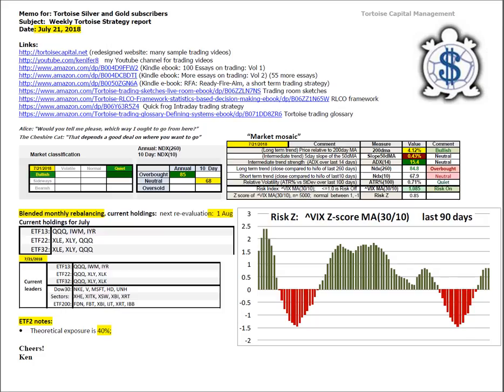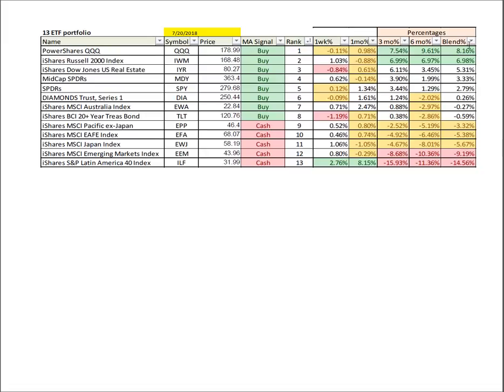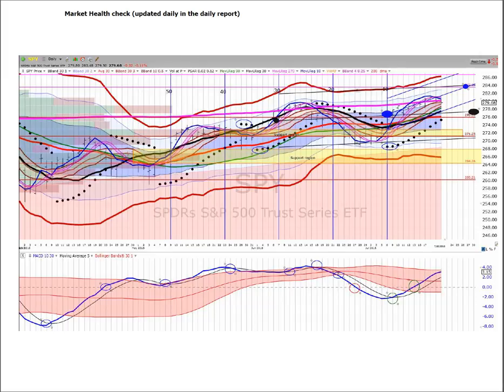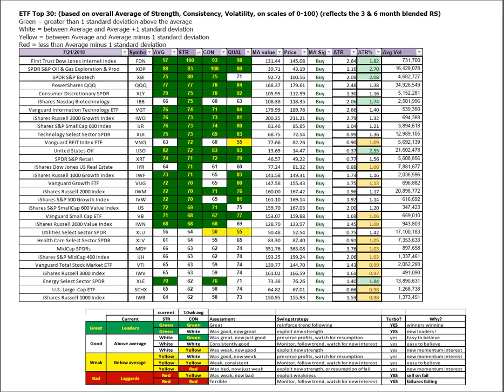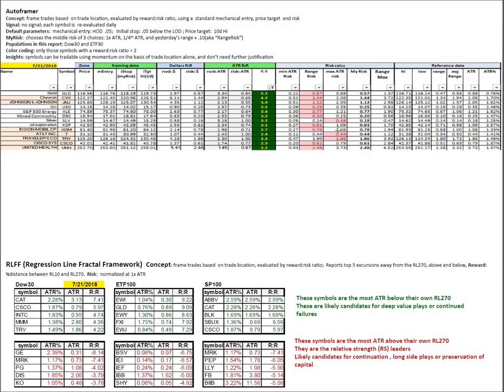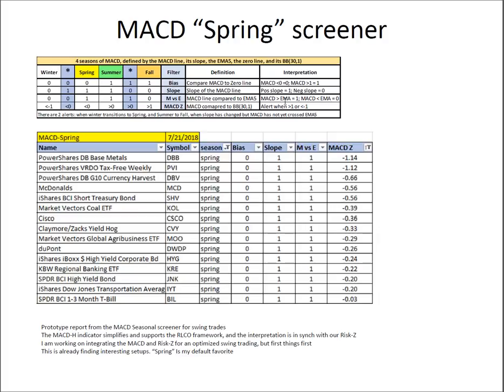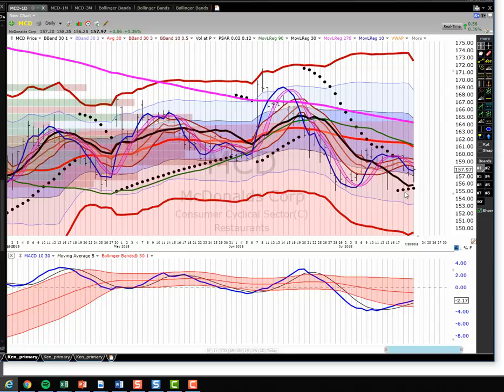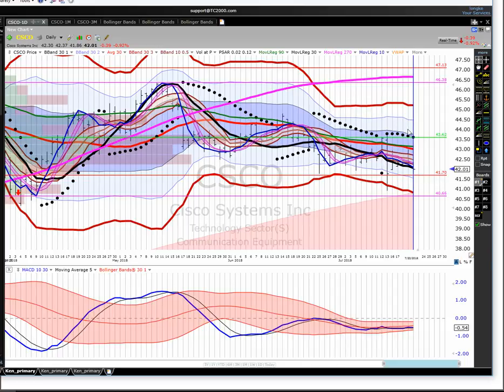we20180721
Ken Long
Ken Long Daily Trading Plan